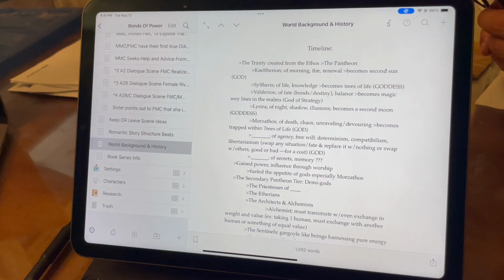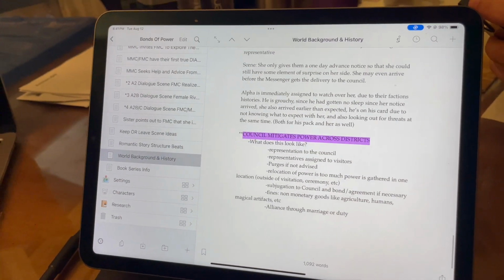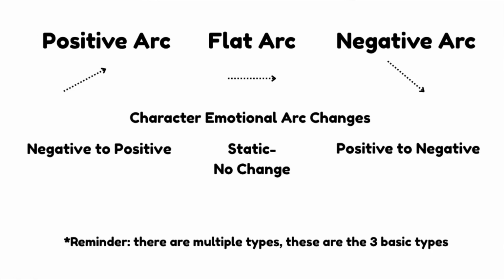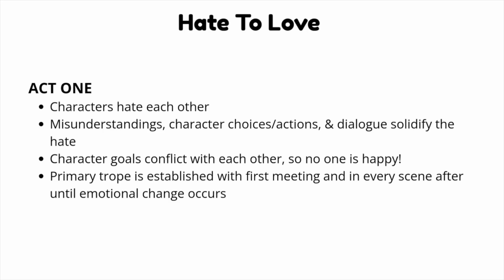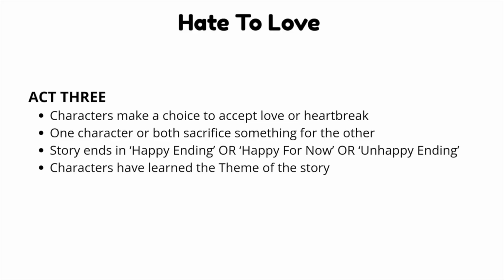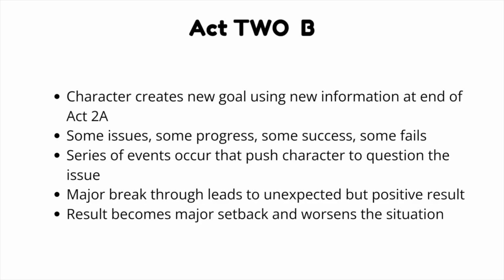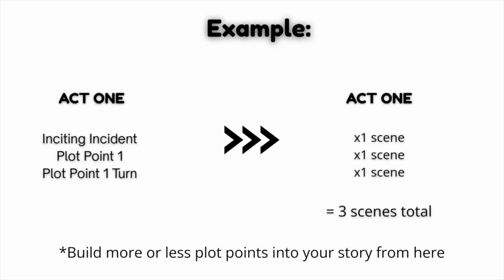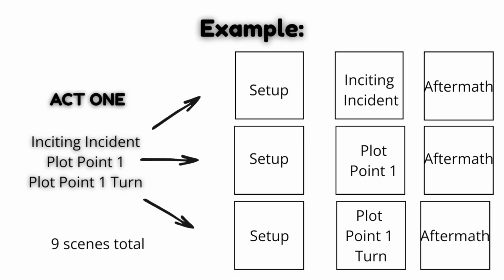I Always Do These 10 Things Before Outlining to Write My BEST Stories | writing vlog & writing tips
Have you ever been overwhelmed with the writing process? Or, finished a first draft of your novel and couldn't make sense of the story, the direction, and just stopped working on it all together? This video might help you in that case to build a stronger foundation and starting point for your story or novel BEFORE you begin typing up your outline and then get to writing. I utilize these 10 steps in the video to help myself to understand the story that I want to tell, know more about the fantasy world I am creating, create stronger characters, and build more complex plots.

Timestamps:
00:00 Intro
01:35 Step 1: World Building
03:43 Step 2: Choose The Genre
04:53 Step 3: Choose The Theme
07:21 Step 4: Create My Characters
12:42 Step 5: Primary Story Trope
14:44 Step 6: Broad View Of Plot Lines
21:19 Step 7: Story Structure
23:25 Step 8: Plot Points
25:09 Step 9: Scene Count
27:05 Step 10: Universal Fantasies
29:53 Wrap Up

Current Read:
The Wind Weaver by Julie Johnson
About This Channel:
Welcome to aspiring Indie Author Amanda Jarrott's YouTube channel! Amanda is an avid fantasy romance, romantasy, and fantasy writer who is challenging herself to publish her debut novel by 2026! Amanda shares the journey  to publication and to change her life in 6 months on this channel. You can expect to see Write A Book With Me videos where Amanda walks you step-by-step through developing her novels or novellas, 6 Months To Change My Life videos showcasing Amanda's journey to change her life before the beginning of 2026 including striving to become an debuting Indie Author. Other things you can expect on this channel are Day In The Life videos, Writing Tips & Tricks and Technical Advice, Writing Retreat and Meet-ups, and motivational chats around common struggles we all go through that keep us from reaching our goals. The goal of this channel is to showcase Amanda's writing journey towards publication and beginnings with entrepreneurship, as well as talking about writing and reading, and creating a space for everyone that is interested and wants to work together towards overcoming an obstacle or achieving their next goals in life.